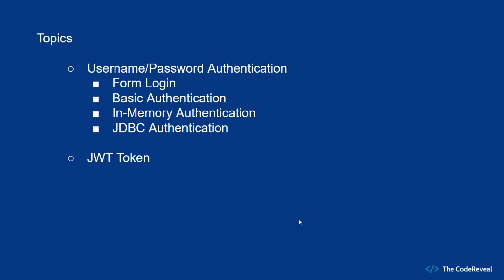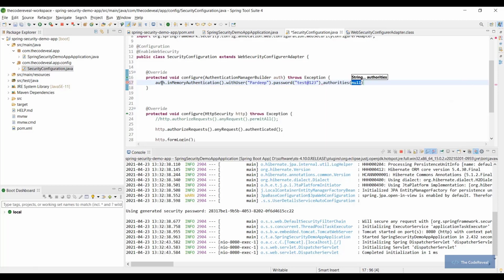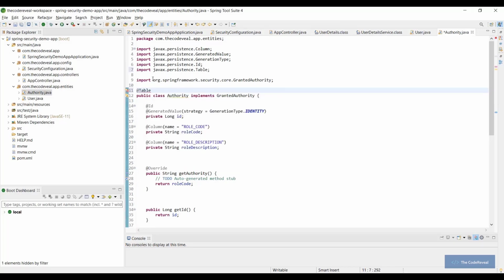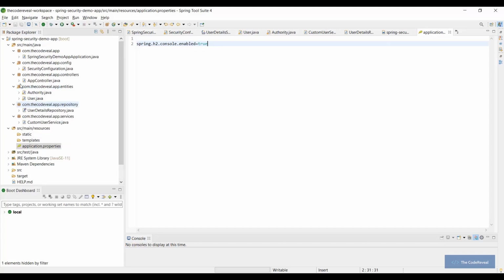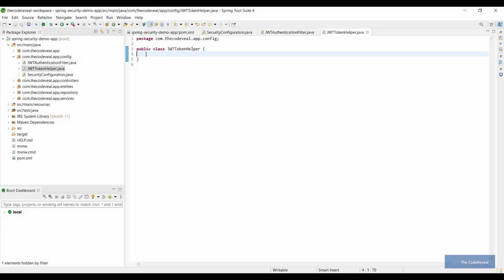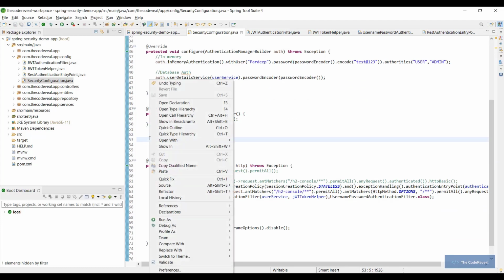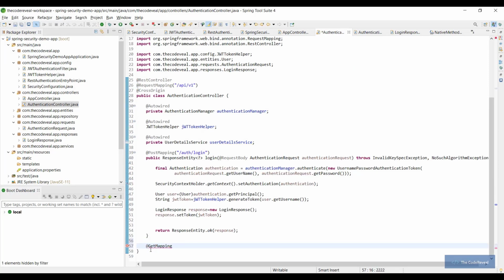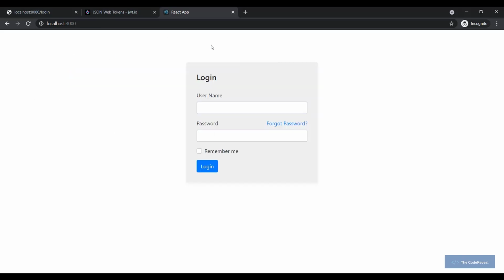Complete Spring Security | JWT | Reactjs | JPA, Spring Boot | Working Demo | The CodeReveal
Hi Everyone, Welcome to the Codereveal. We are uploading a new video on Spring Security in that we will cover all from scratch to a working app. This video is a hands-on practical guide on Spring Security and we believe people learn by doing. So hope this video will be useful for you. The topics that cover in this course are:-

- In-memory Authentication.
- Form Login
- Basic Authentication
- JDBC Authentication
- JWT Token
- Reactjs Login Page Integrate with Spring Security Application

You can find all the code on Github.

Thanks. Happy Coding!